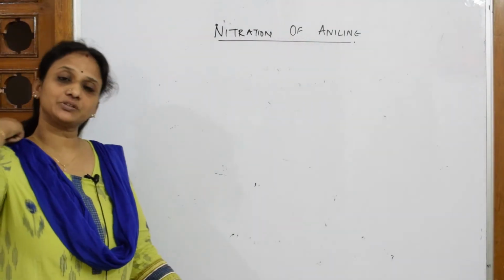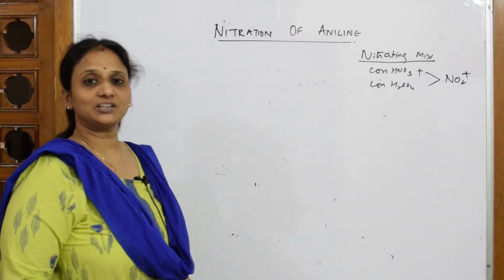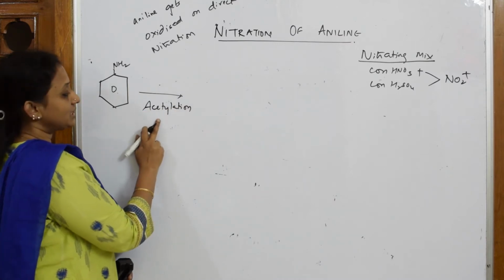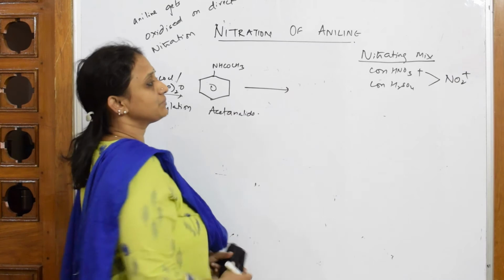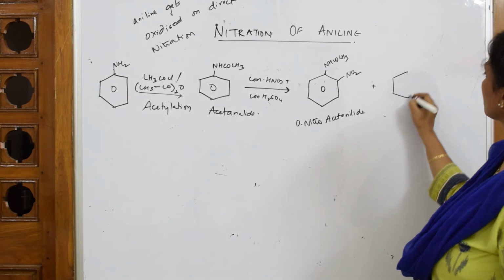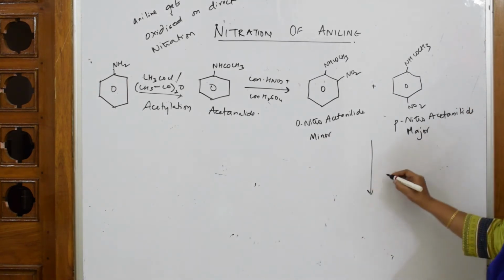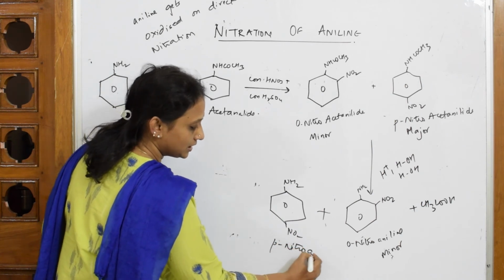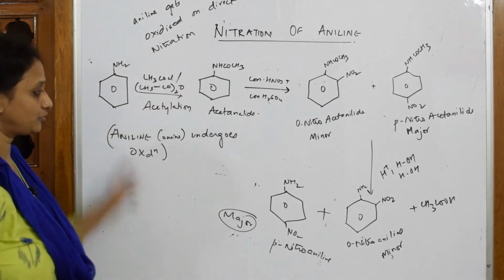Nitration of Aniline| Part 32| class 12 |unit 13|cbse chemistry Amines chapter| Vani ma'am |tricks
Nitration of Aniline

 BIOMOLECULES

 CHEMICAL BONDING